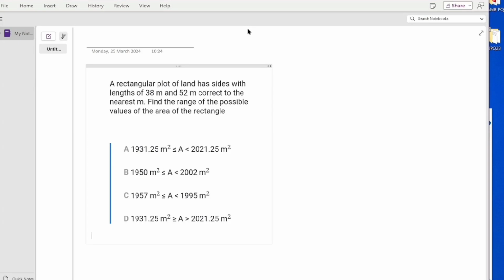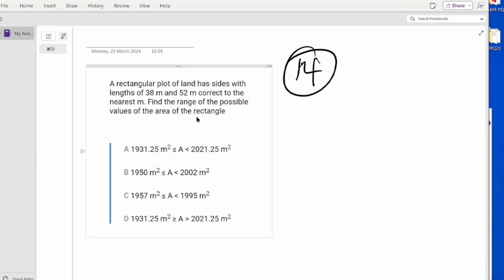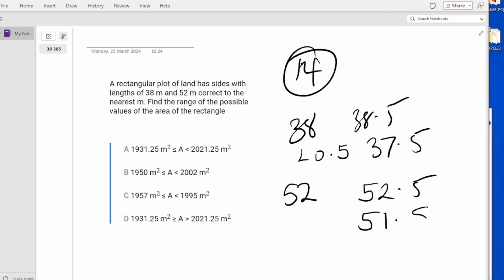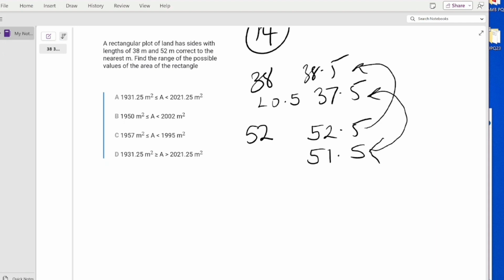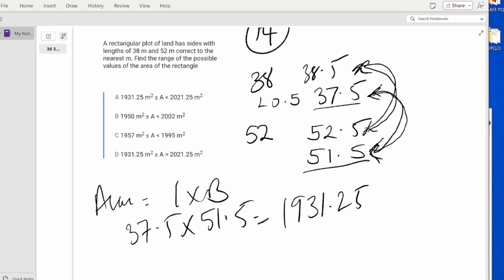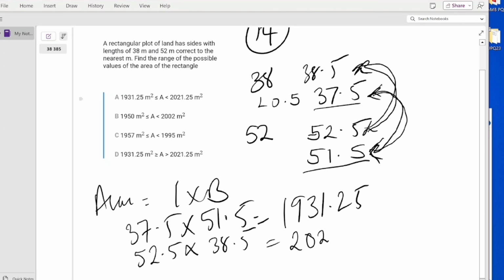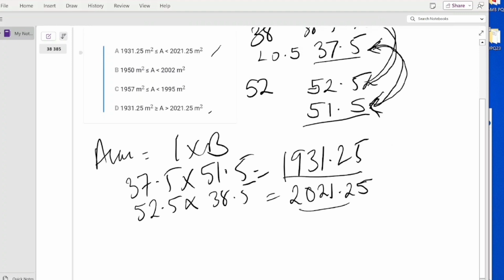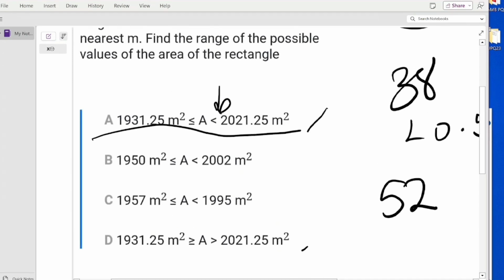14. JAMB UTME 2023 MATHS: APPROXIMATION WITH LOWER AND UPPER BOUNDARIES with INEQUALITIES RANGE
A rectangular plot of land has sides with lengths of 38 m and 52 m correct to the nearest m. Find the range of the possible values of the area of the rectangle

enika's, APPROXIMATION WITH LOWER AND UPPER BOUNDARIES with INEQUALITIES RANGE

enika's, LOWER AND UPPER BOUNDARIES
enika's, BOUNDARIES
enika's, INEQUALITIES
enika's, RANGE